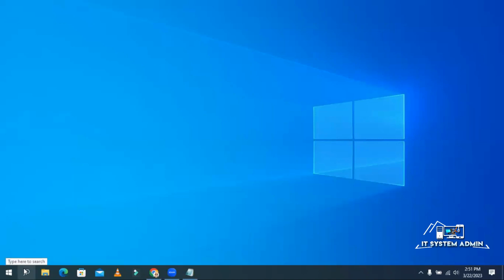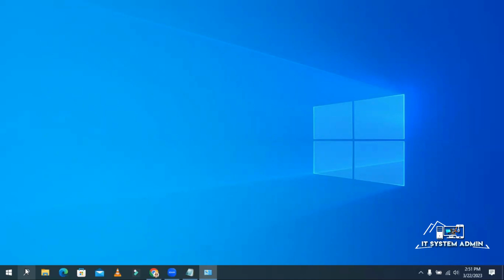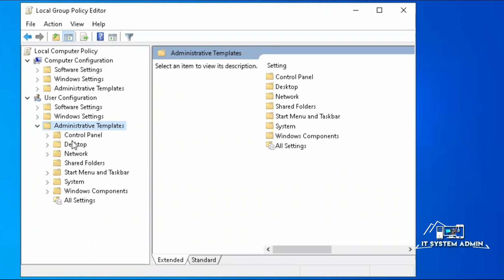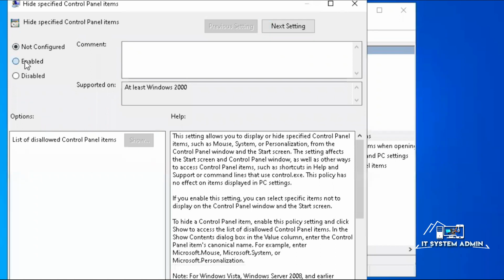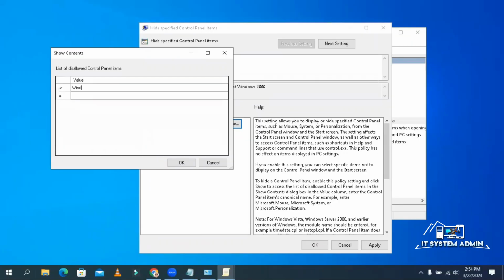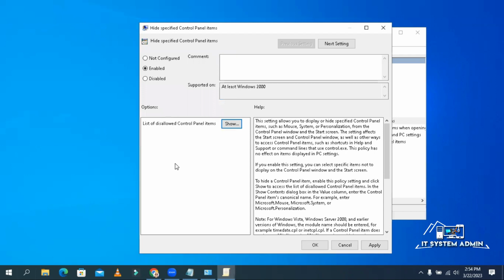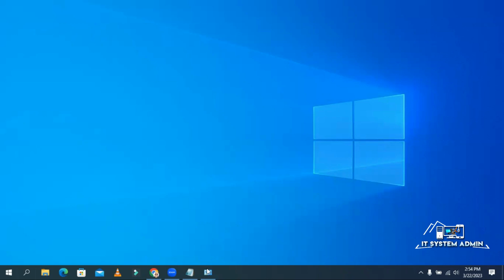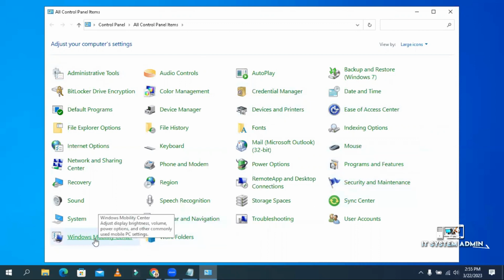How to Hide Windows Defender Firewall from Control Panel in Windows 10/11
In this tutorial video, we will be showing you how to hide the Windows Defender Firewall from the Control Panel in Windows 10/11.

By default, the Windows Defender Firewall is a built-in security feature that protects your computer from unwanted network traffic. If you need ti share your computer with other users, you may need to secure some control panel settings from others. However, if you want to hide the Firewall from the Control Panel, it can be a bit tricky.

Firstly, we will demonstrate how to hide the Windows Defender Firewall through the Local Group Policy.

We hope this tutorial was helpful in showing you how to hide the Windows Defender Firewall from the Control Panel in Windows 10/11.